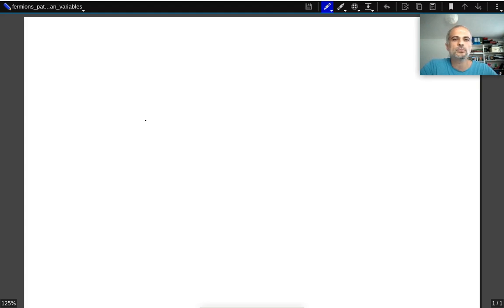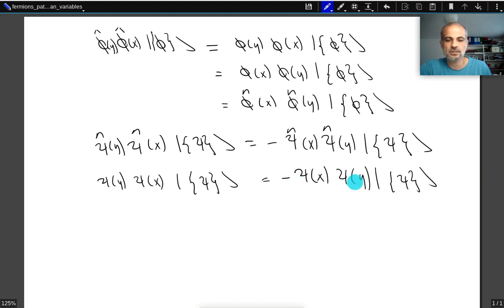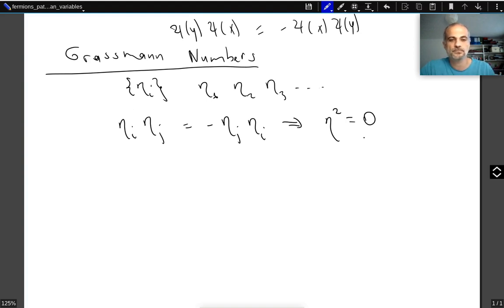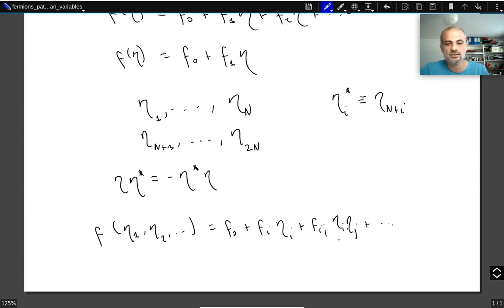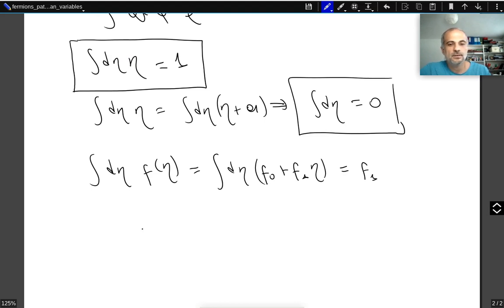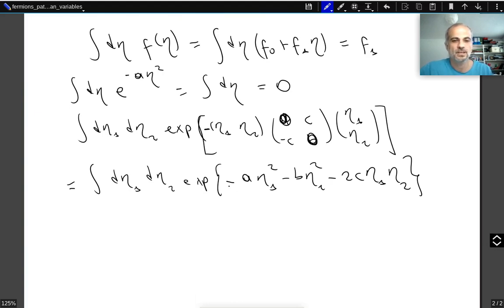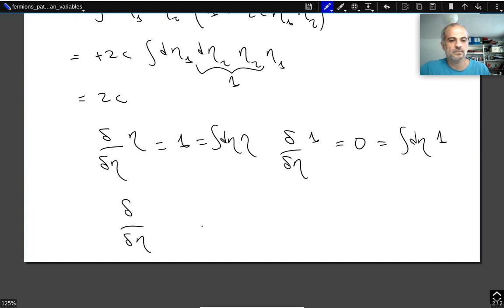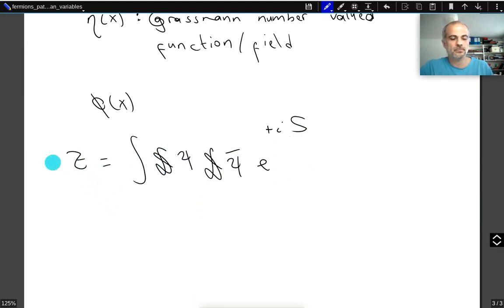Phys541 Fermions Path Integrals Grassmann Numbers